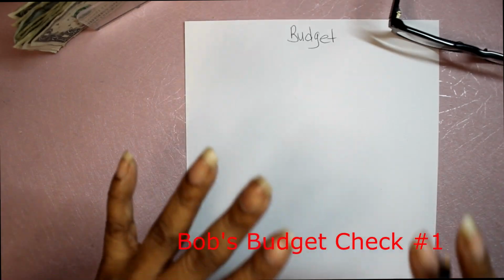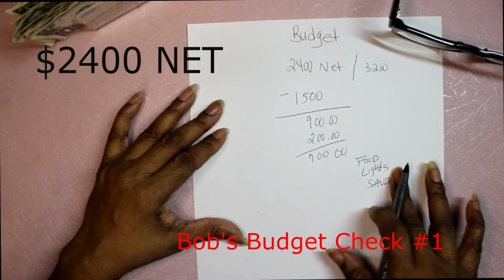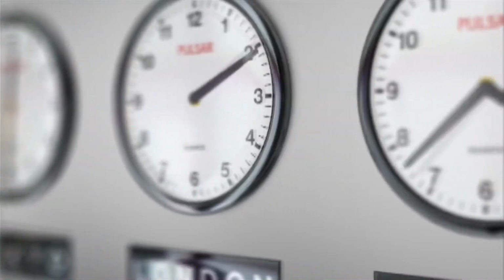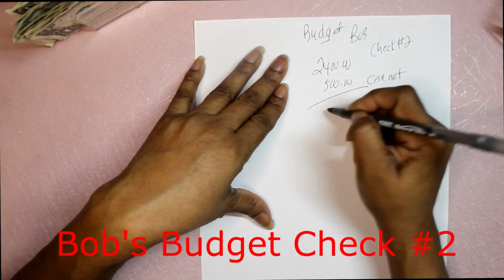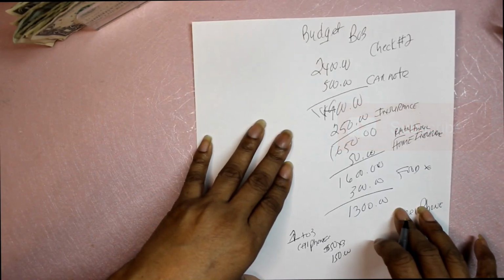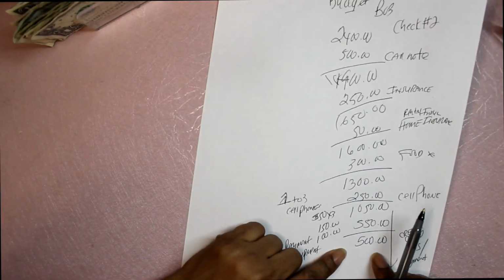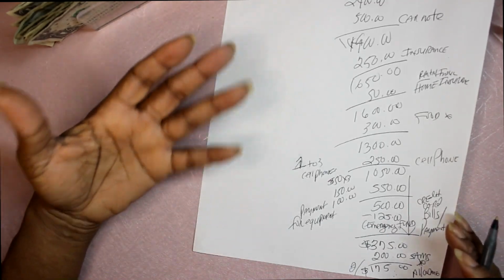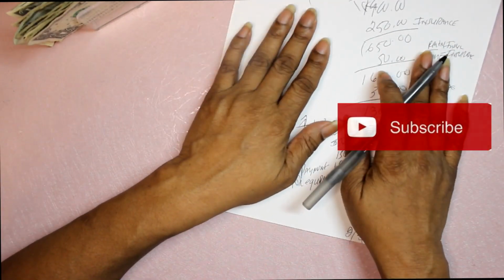"January Budget Review With Bob"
Hey Cashy Crew! Good to have you back. This channel is about mental, physical and financial fitness.

This video is about the art of budgeting in the new year, where every penny is a brushstroke in creating a masterpiece of financial well-being.  Make your budgeting experience both efficient and aesthetically pleasing. Let's make 2024 a year  of financial empowerment and style! ✨💸

Life gets heavy when your credit is challenging, mental health is challenged and your physical health is in question. I will share my experience and journey on these paths to be the US.

Imperfect Food Sign Up and Get $20 Free Groceries

MASTER LIST OF COMPANIES THAT HELP YOU BUILD YOUR CREDIT INCLUDING THE SHOPPING CART TRICK

|Finances|WealthBuilding